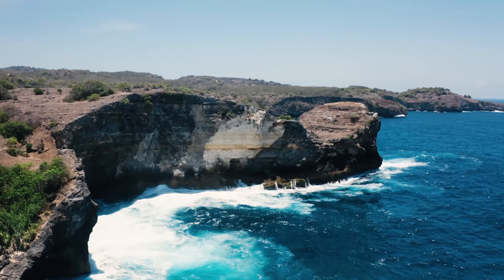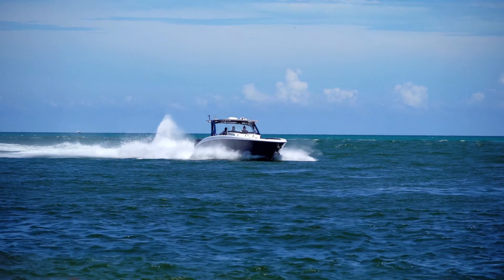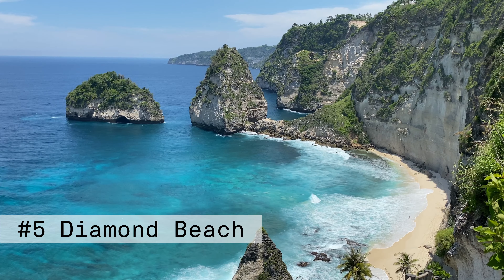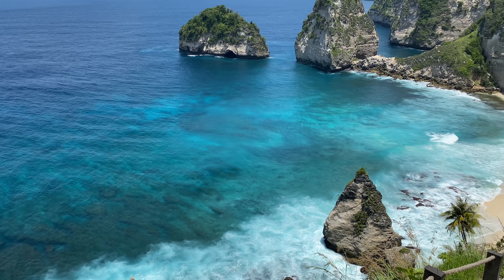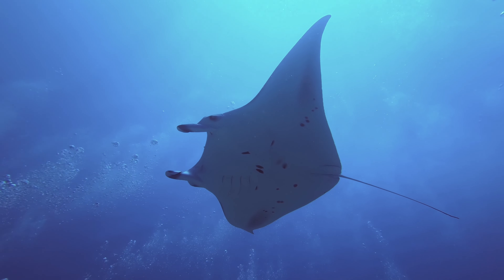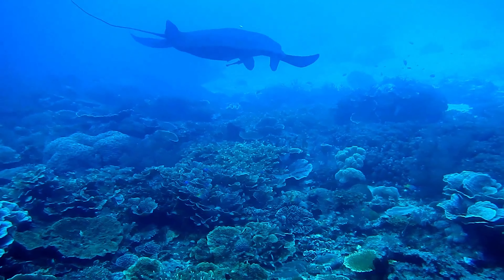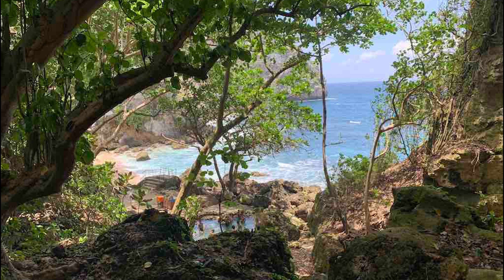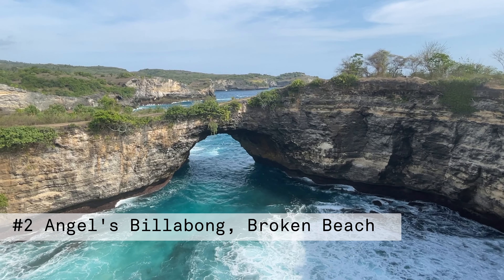The best side trip from Bali - Top 5 must see spots in Nusa Penida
00:00 Intro
00:43 How to get there
01:30 #5 Diamond Beach
01:49 #4 Manta Point
02:20 #3 Tembeling Beach
02:42 #2 Angel's Billabong, Broken Beach
03:33 #1 Kelingking Beach

The ultimate guide to Nusa Penida: My top 5 must-see spots